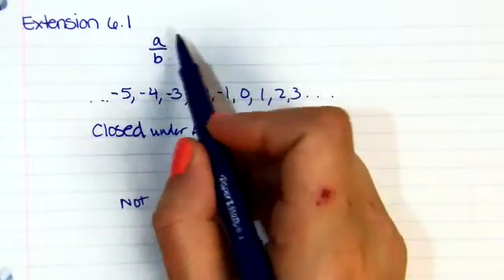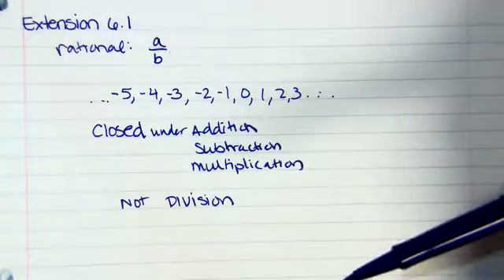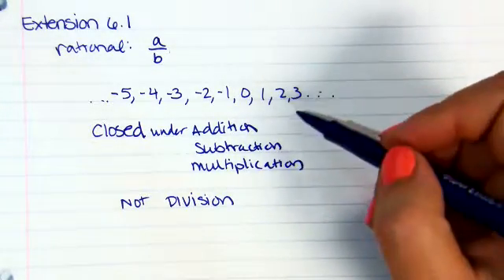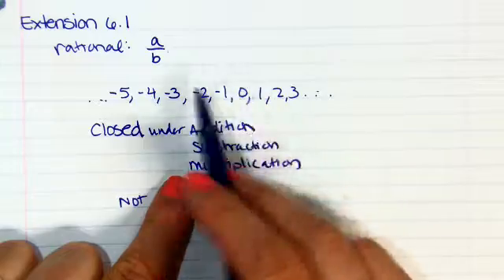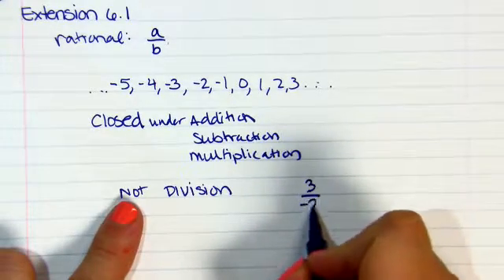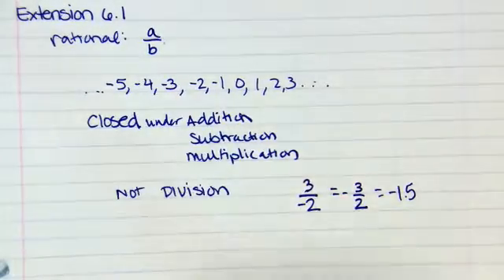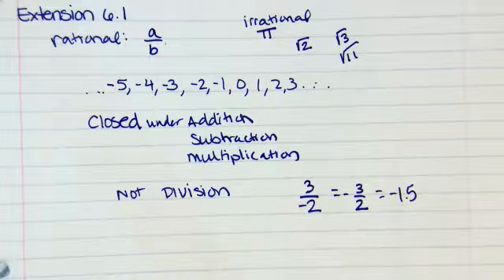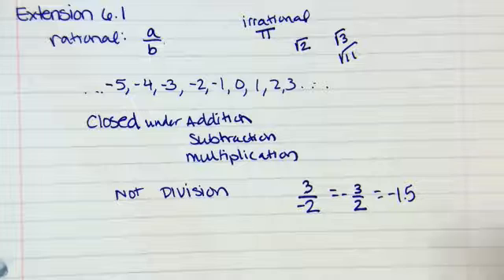6.1 Extension: Real Number Operations